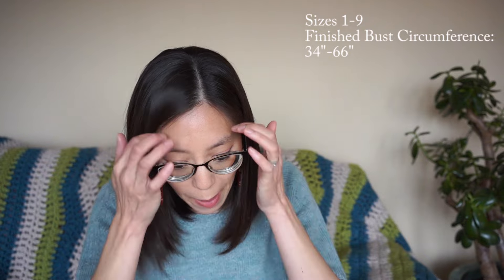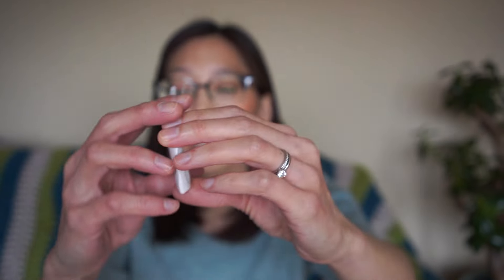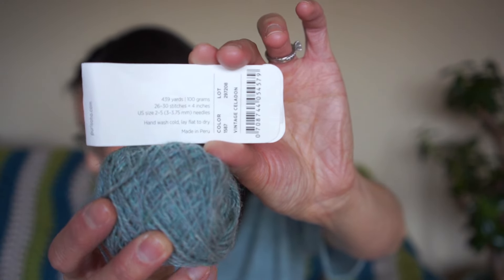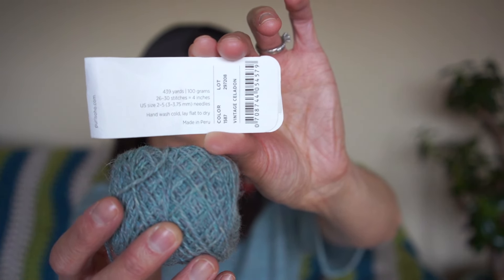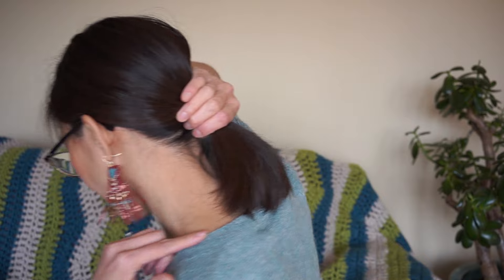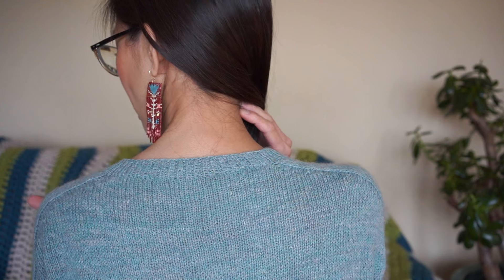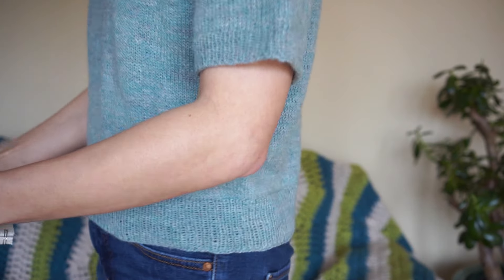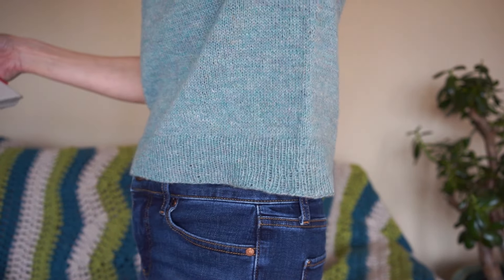Skyline Tee | Edible Thoughts Makes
Hello!
Welcome to Edible Thoughts Makes. My name is Stephanie (she/her/hers). In this video, I feature a recently finished and released sweater tee pattern by Tori Yu, the Skyline Tee!

Closed captioning and video descriptions are included for accessibility (choose the non-auto-generated option).

Cheers!

I do not receive any commission for any purchases you make.